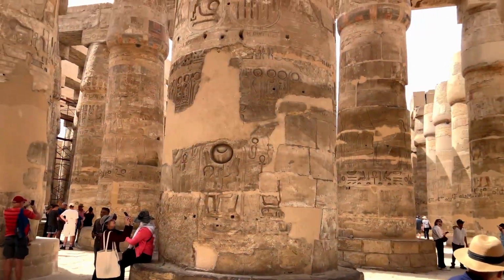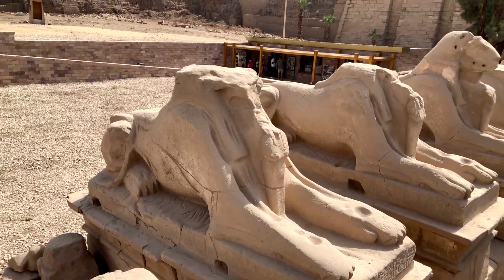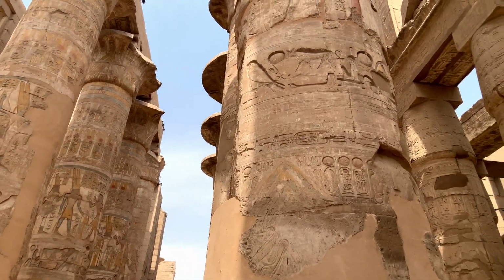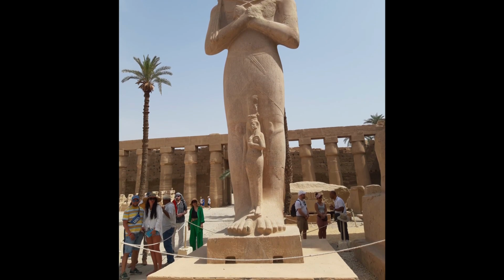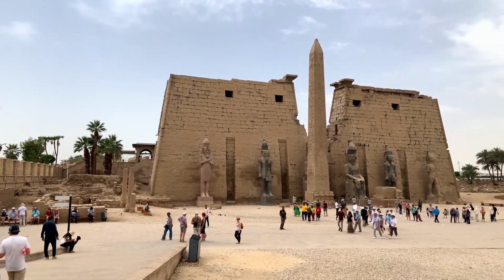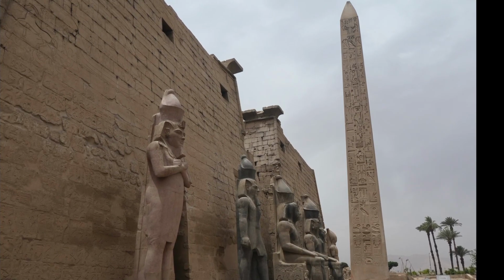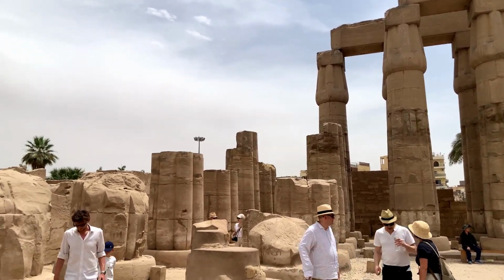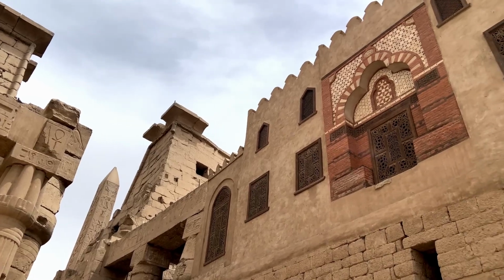Karnak and Luxor Temples | Egypt | Pharaohs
Karnak Temple and Luxor Temples located in Luxor city, Egypt, connected by Avenue of Sphinxes. These temples were used for worship over 2000 years.

Also we got a chance to experience the Sound and Light show in the Karnak Temple.

00:18 Karnak Temple
04:07 Avenue of Sphinxes
04:50 Luxor Temple
09:30 Sound and Light show

Join our Sinhala channel  @TravelWithNandM